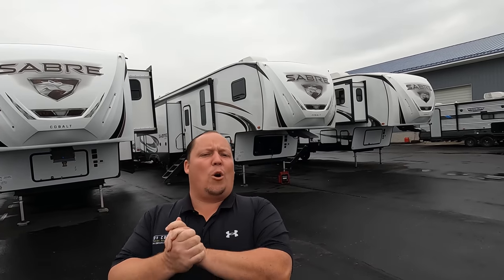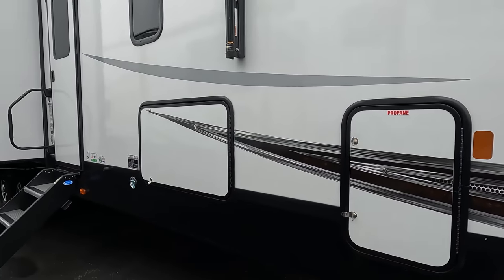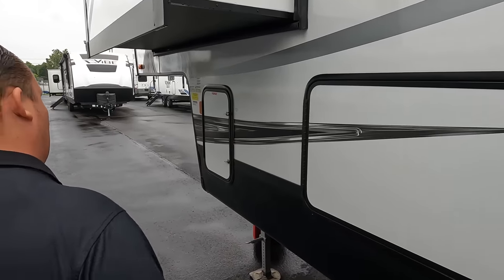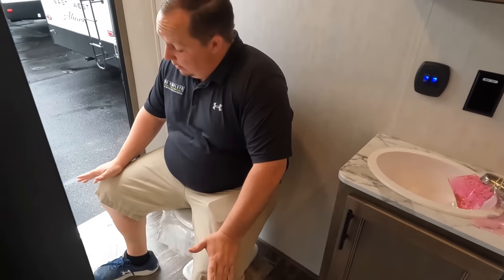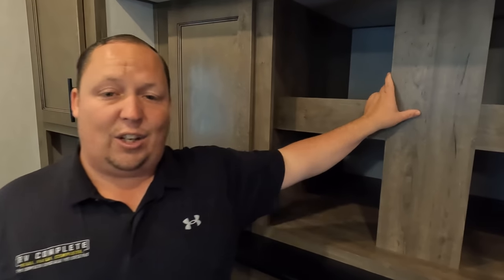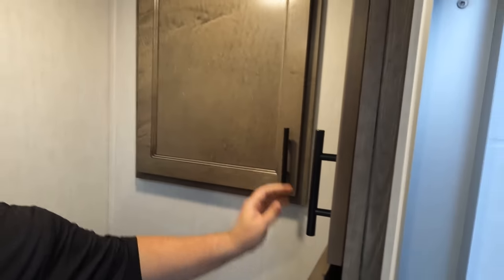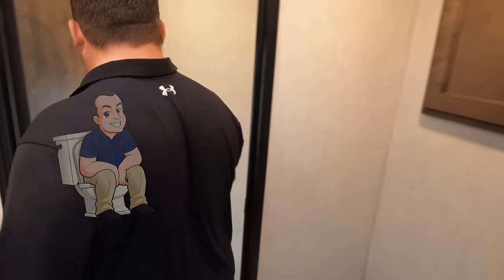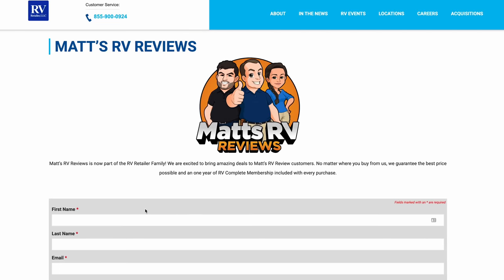2 Bedroom Ultimate 5th Wheel!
2022 Forest River Sabre Cobalt 38DBQ - Thank you to Lippert for Sponsoring Our Channel!

Hey everyone welcome back to another video! Today I am super excited Wil and I made a quick stop in Michigan to check out this awesome 5th wheel! This is the Forest River Sabre Cobalt! This is an AWESOME 5th wheel that has 2 bedrooms and 2 full bathrooms! If you need big space and 2 full bathrooms then you will love this RV!